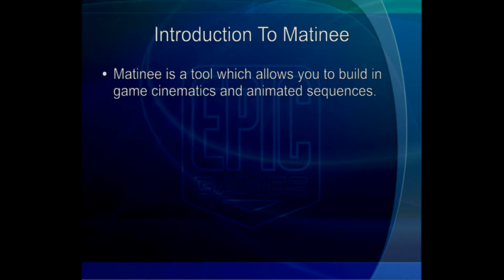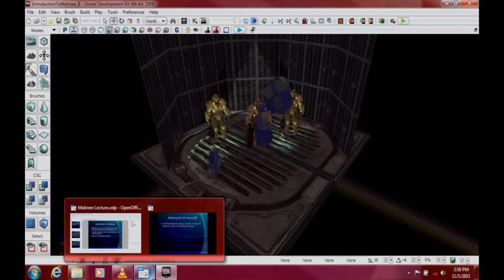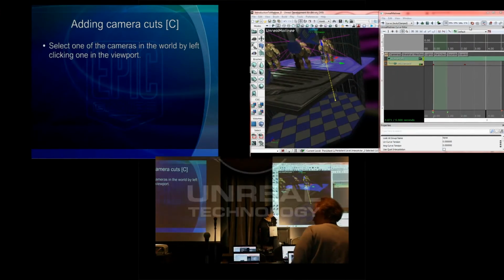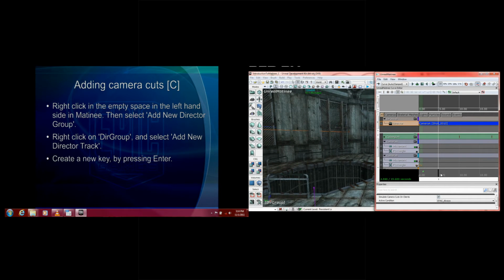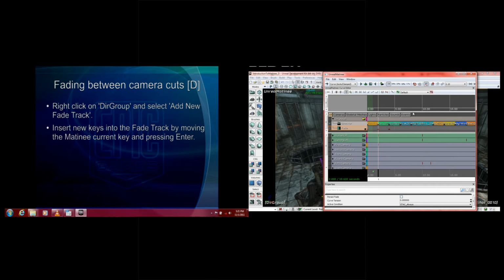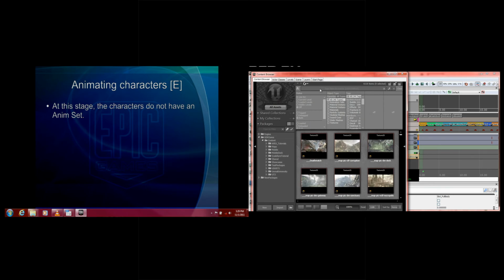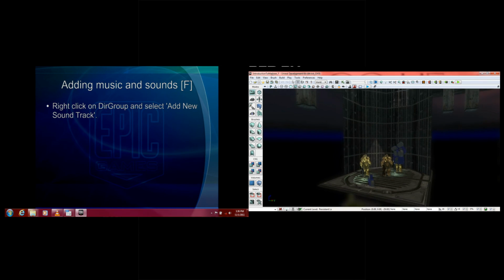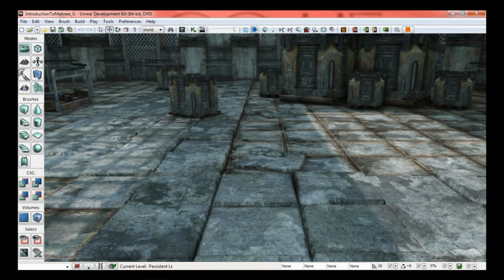Creating digital movies with Unreal Matinee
This session covers the use of Unreal Matinee to create a short  digital film. This session is targeted towards content developers.  Session speakers James Tan and Markus Arvidsson.